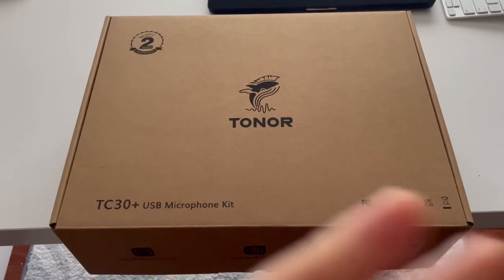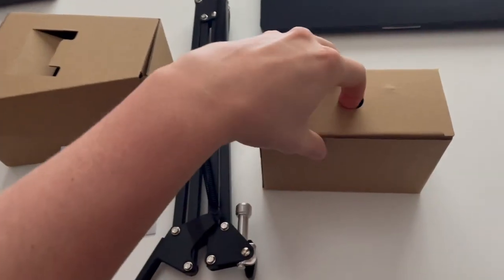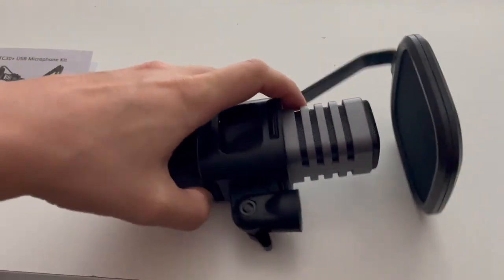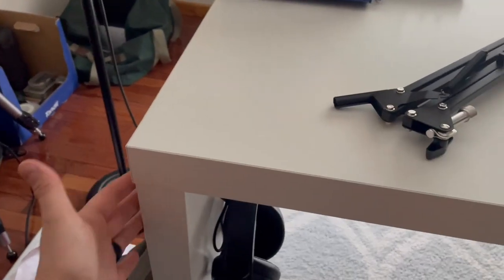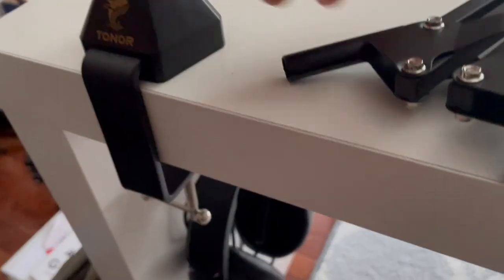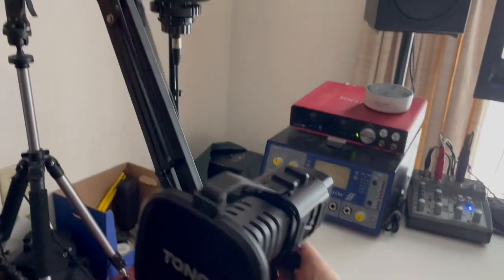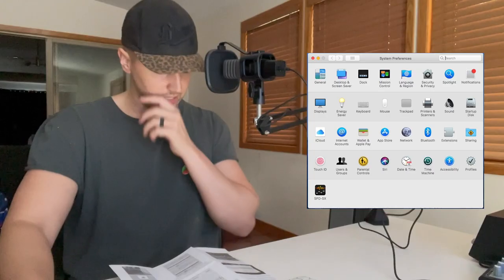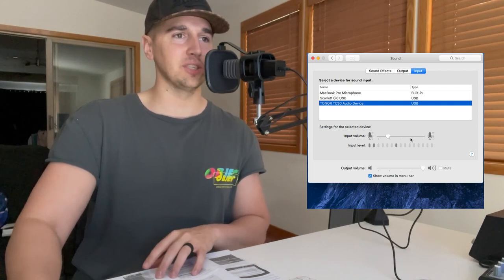TONOR USB Microphone Kit, Cardioid Condenser Mic Set with Adjustable Arm Stand, TC30+ - Review